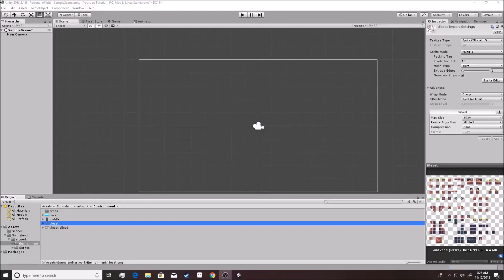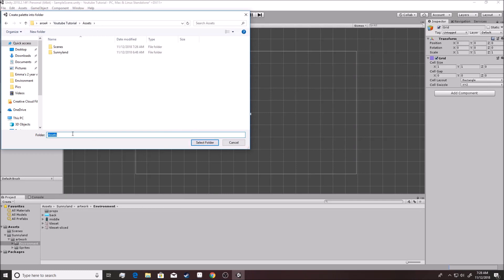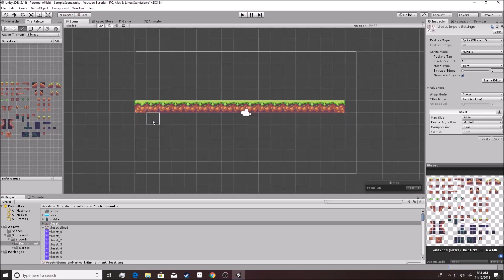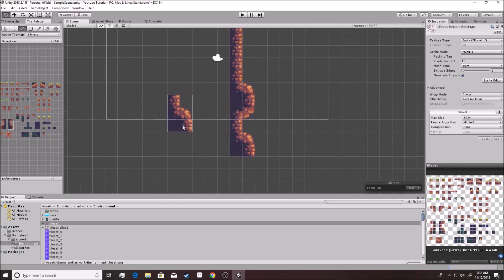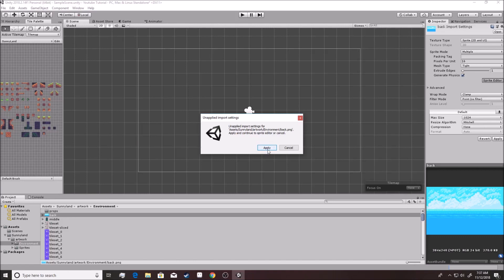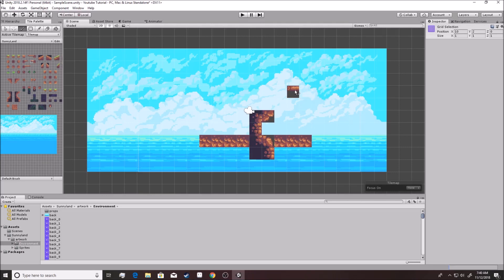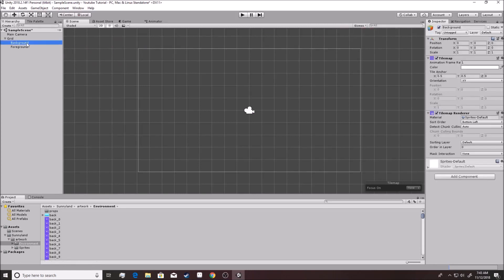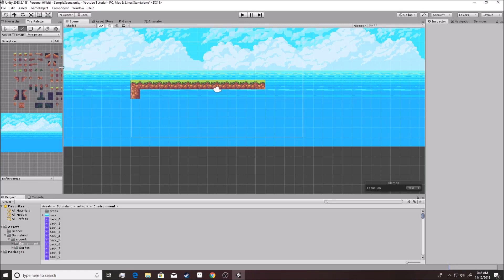Unity 2018 - Platformer Tutorial 03: Tilesets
Beginner's tutorial to making a game in Unity. Level creation ensues!

For an unnoticeable cost, you can ensure this channel thrives!